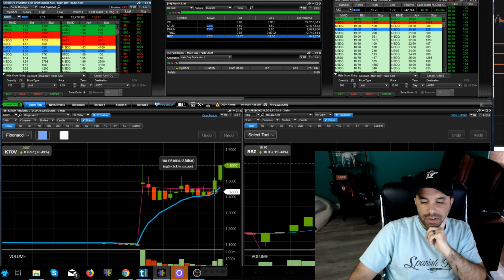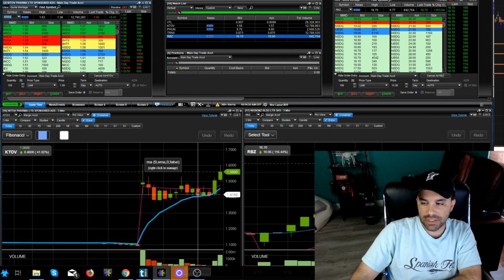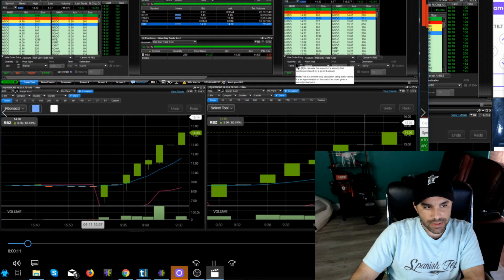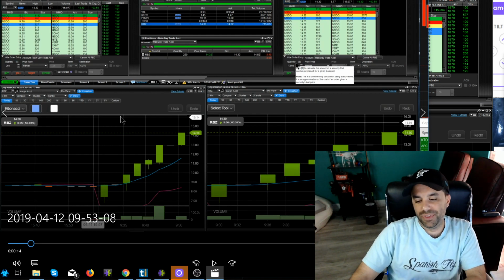Day Trading Recap Live Trade RBZ